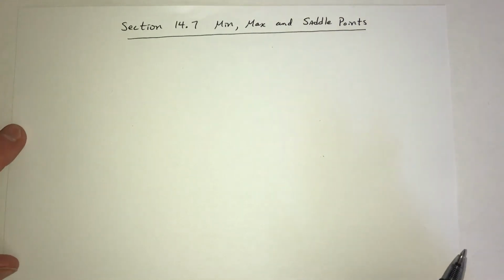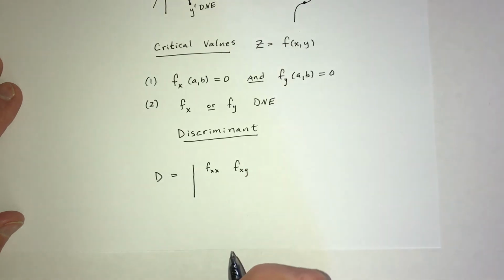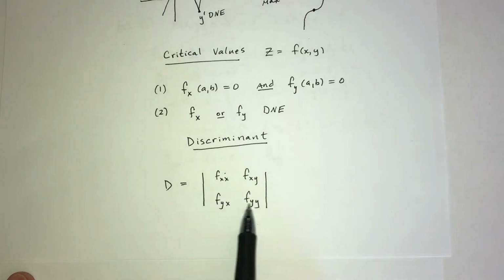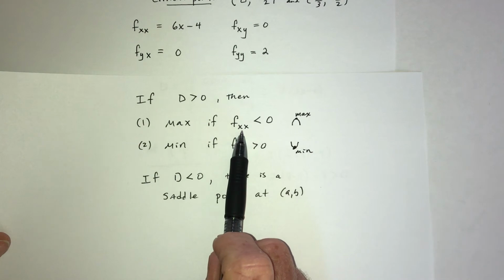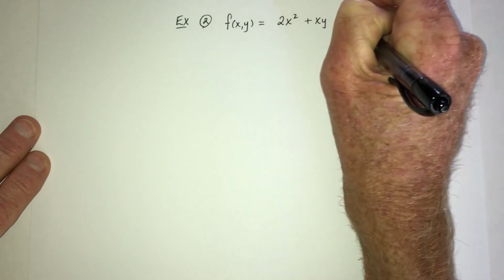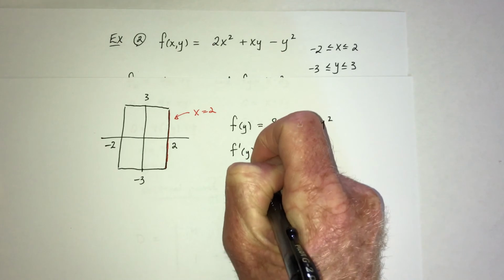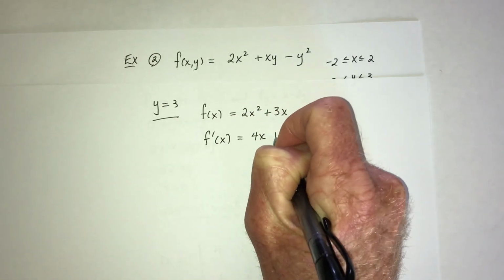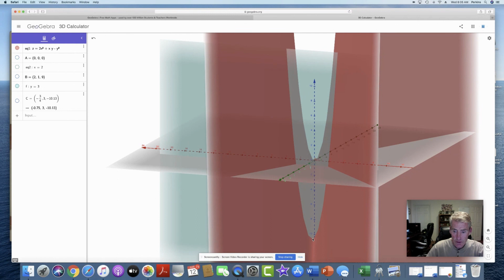Math3C Section 14.7 Lecture